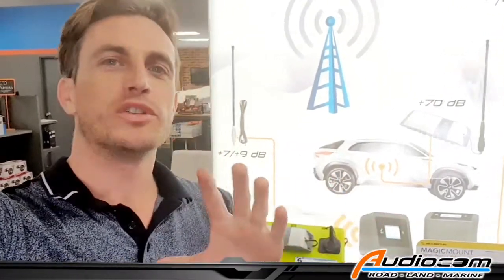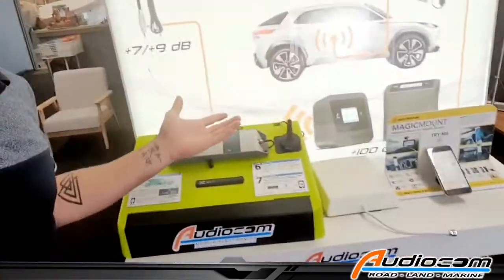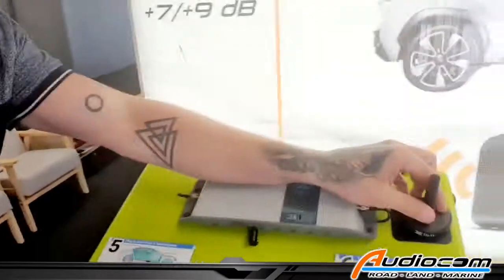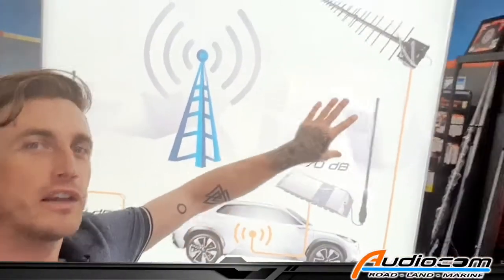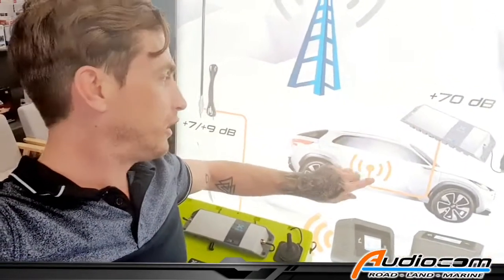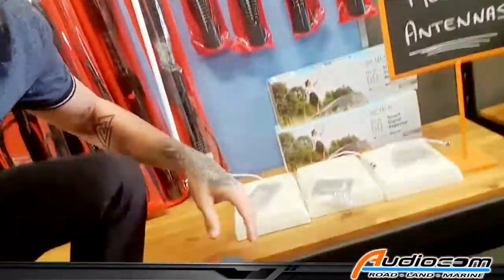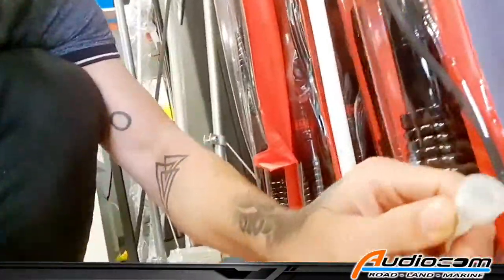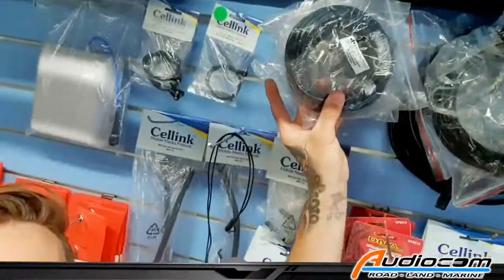Increase the performance of your CelFi GO Mobile booster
Audiocom shows you how to increase the booster range and performance of your Cel Fi GO mobile repeater system.